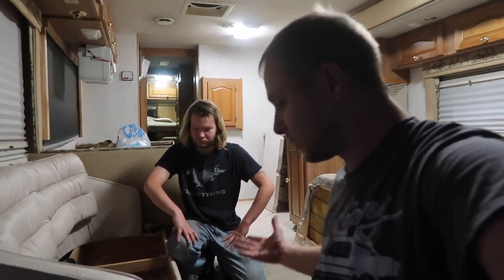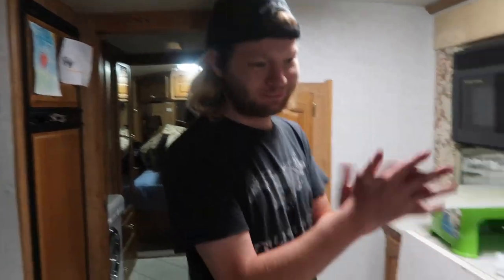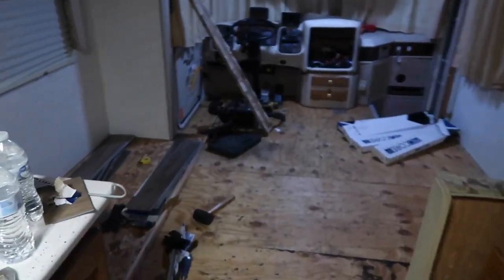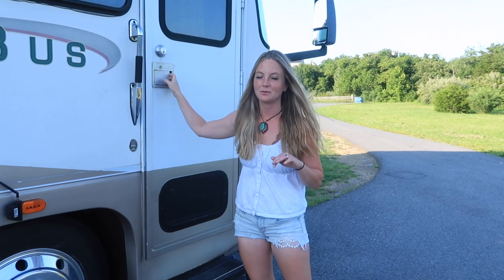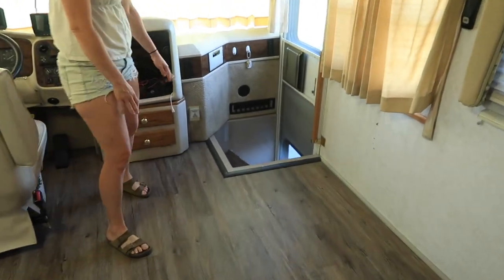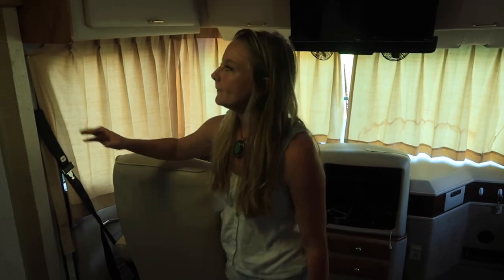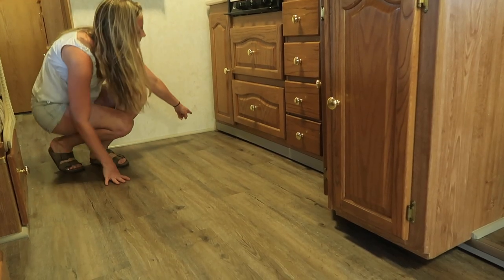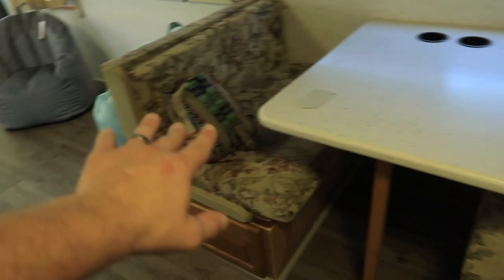RV REDO Flooring Replacement FINALLY!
RV redo flooring replacement on Alice my RV camper with vinyl hardwood flooring

JUST SEND IT (For anyone that wants to send us stuff)
Middletown VA 22645

Bex Russ
Tw: Bex.Russ

Get your Octane Booster
BOOSTane

PowerStop Brakes
AUXBEAM